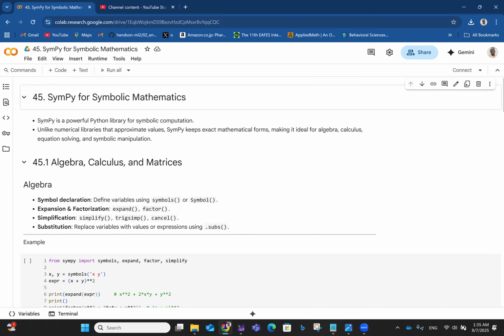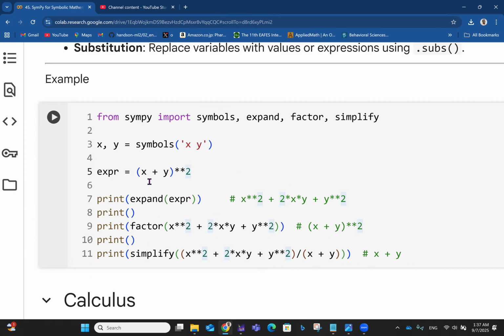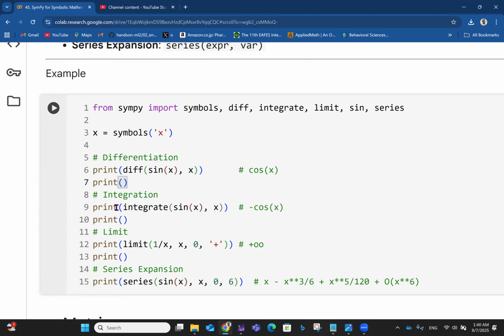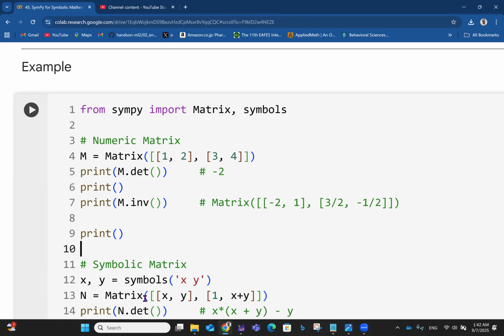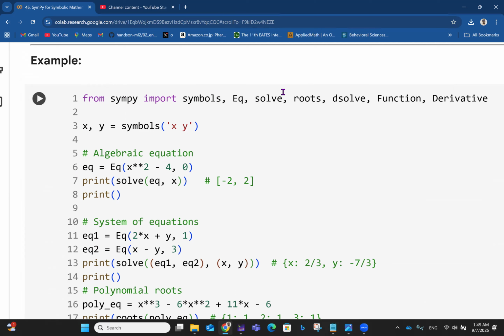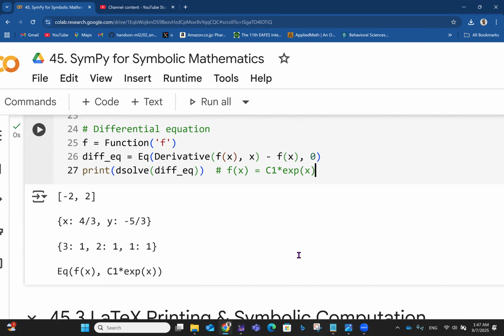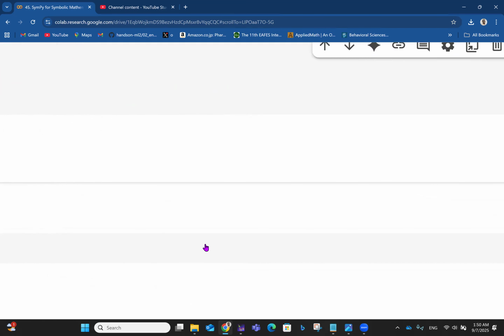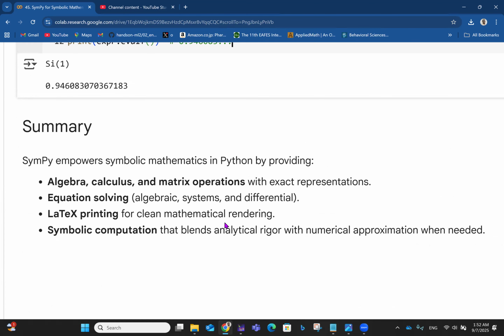45. SymPy for Symbolic Mathematics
In this video, we explore SymPy for symbolic mathematics in Python, covering algebra, calculus, matrices, equation solving, and LaTeX printing.

You will learn how to simplify, expand, and factor expressions, perform symbolic differentiation and integration, solve equations and systems, work with symbolic matrices, and generate LaTeX-ready mathematical expressions.

This tutorial is designed for students, educators, and professionals who want to harness the power of symbolic computation in Python for exact solutions and analytical workflows.